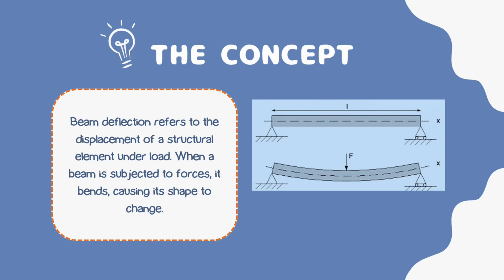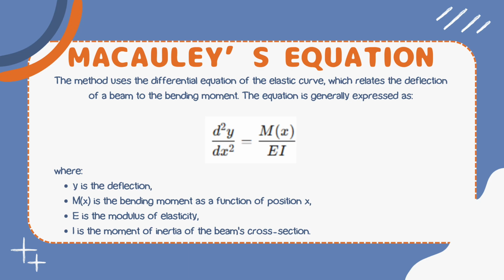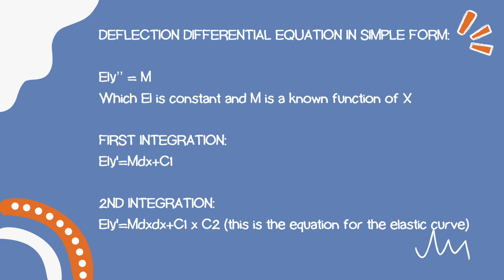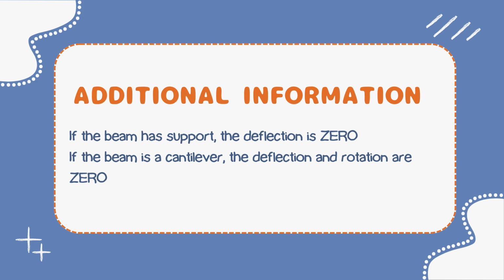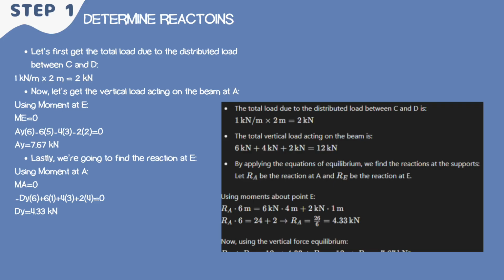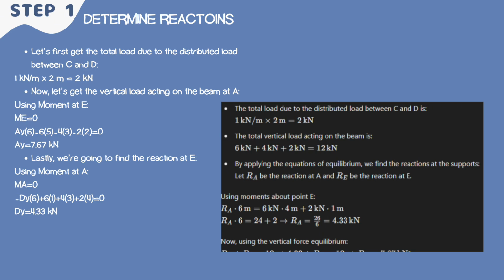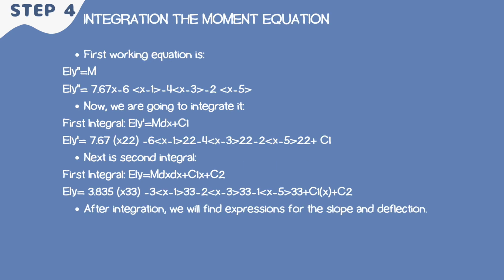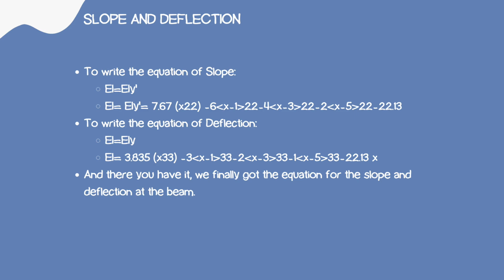DEFLECTION OF BEAM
DEFLECTION OF BEAM TUTORIAL

group9